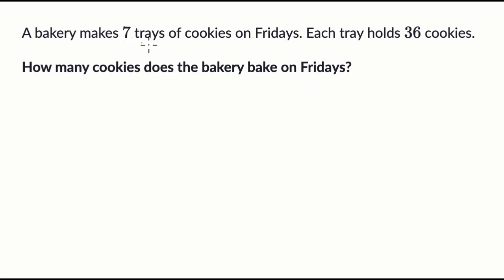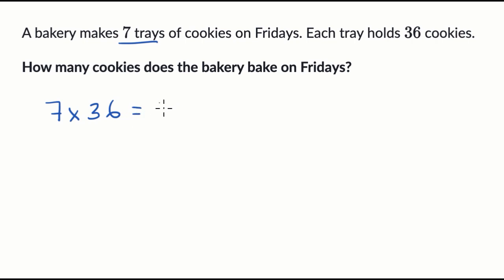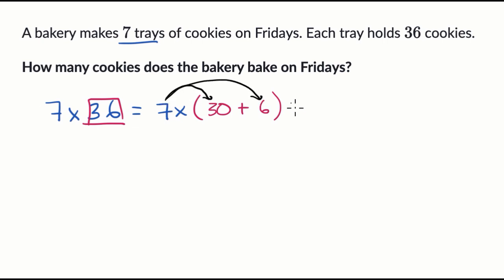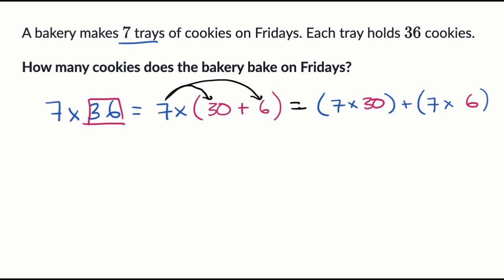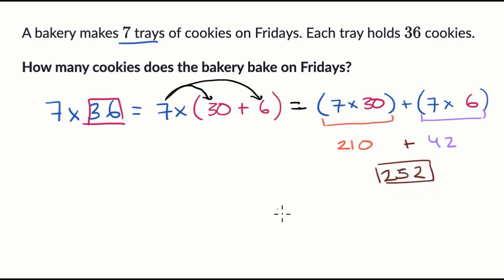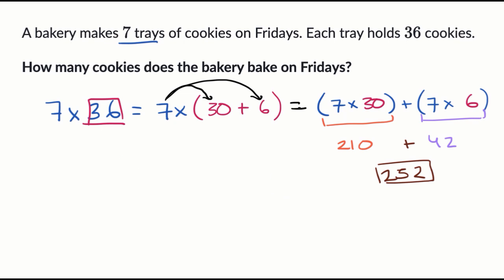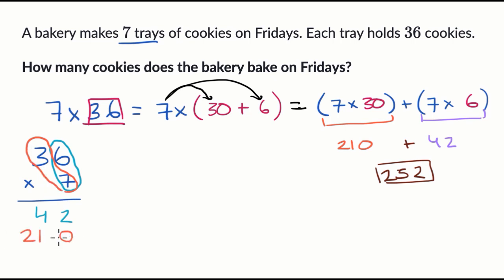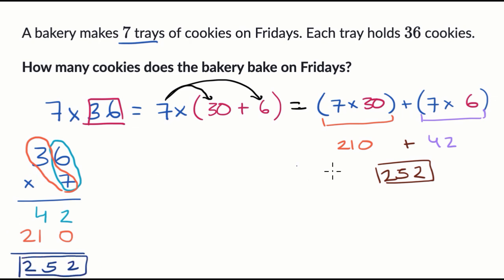Multiplying 2-digit by 1-digit word problems | Khan Academy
Practice using strategies to multiply a two-digit number by a one-digit number.